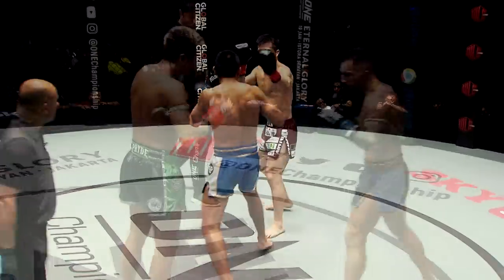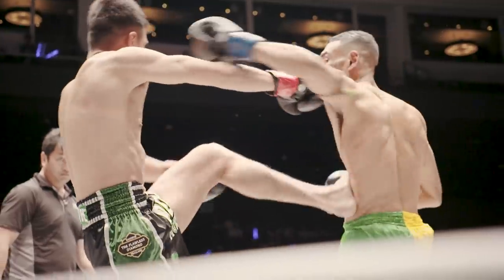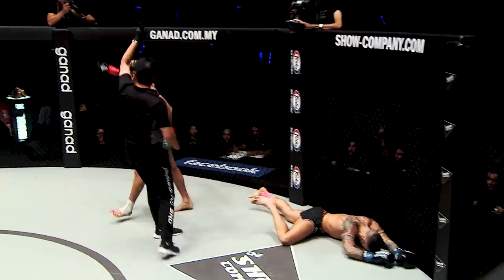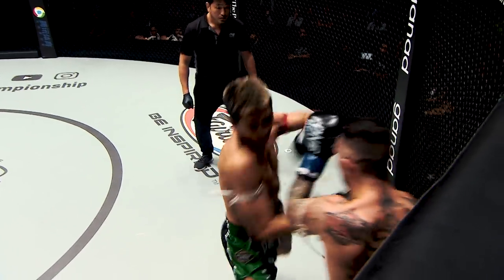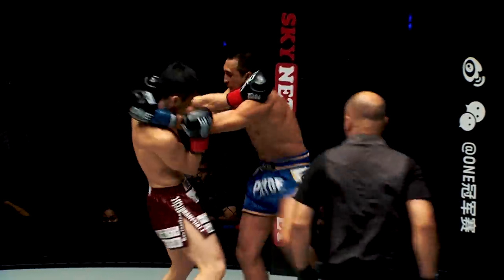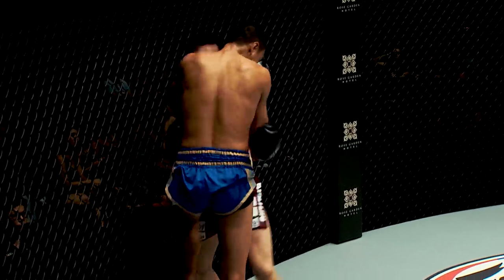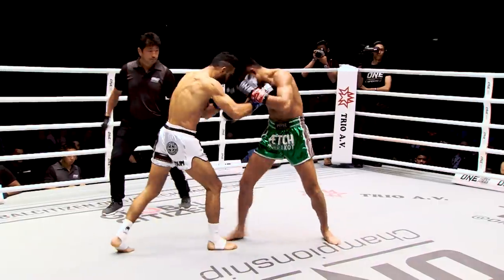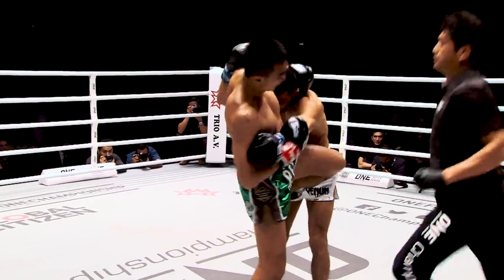Petchmorakot Takes Aim | ONE Highlights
Petchmorakot Petchyindee Academy has quickly established himself as one of the premier strikers on the ONE roster with three impressive victories on the global stage. Now, looking to secure a spot in the ONE Featherweight Kickboxing World Grand Prix semifinals, the Muay Thai phenom is determined to shock the world once again when he takes on striking icon Giorgio Petrosyan in their highly-anticipated rematch at ONE: MASTERS OF DESTINY in Kuala Lumpur.